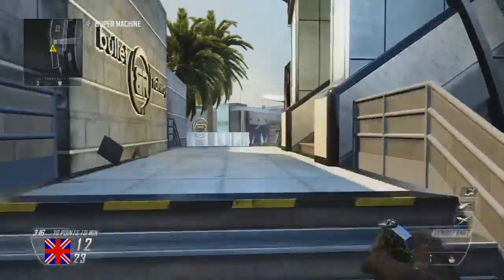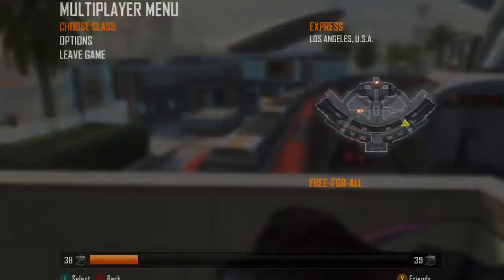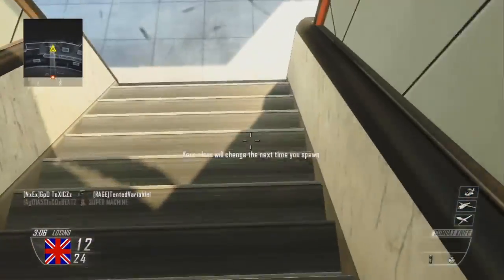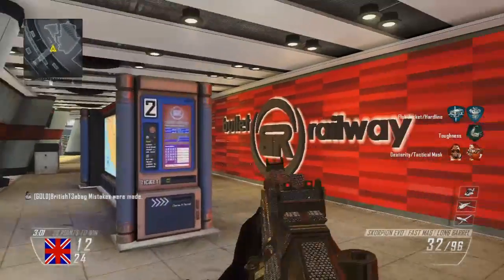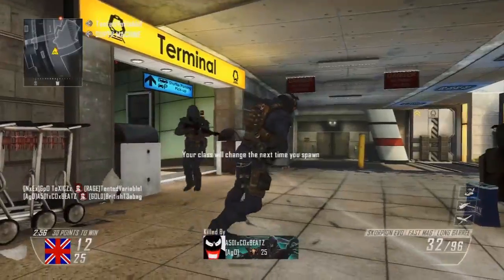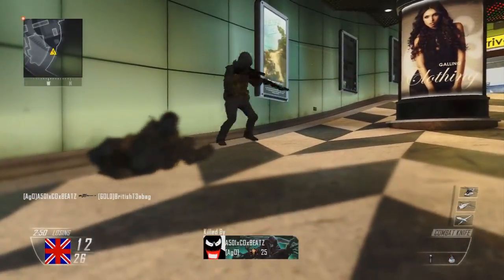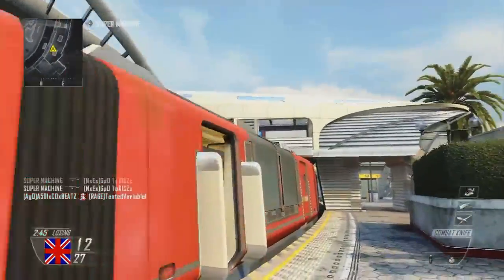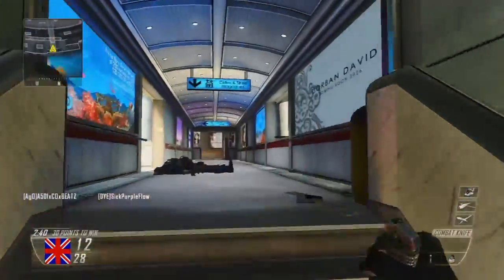THIS VIDEO WAS RE-UPLOADED